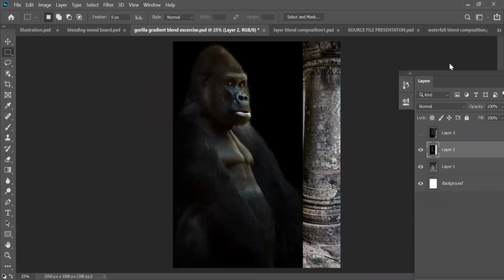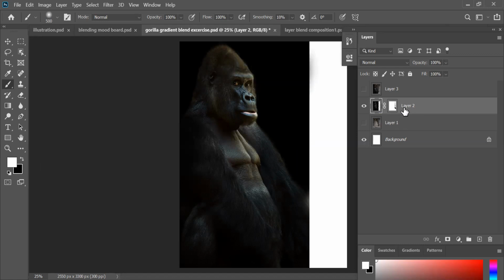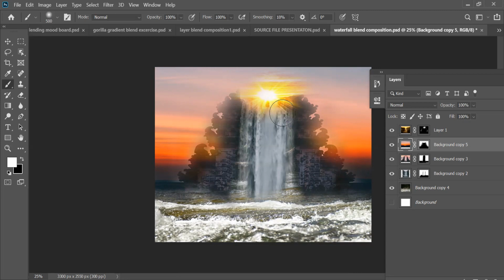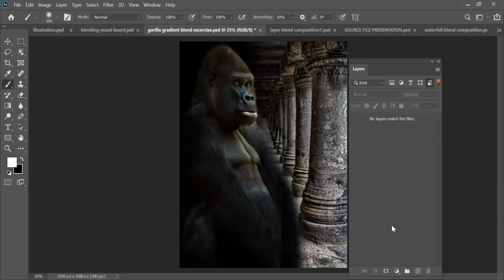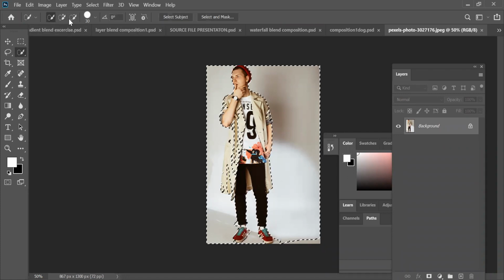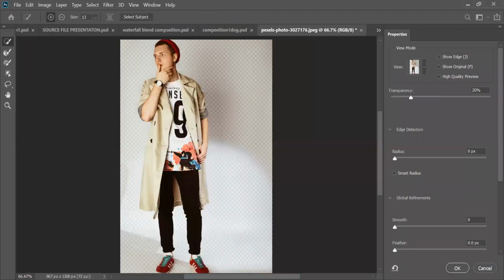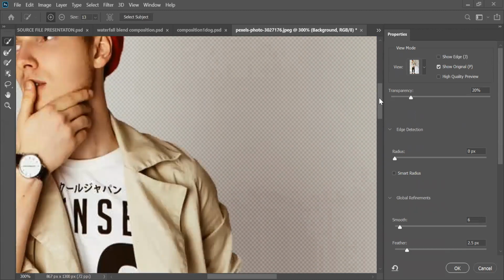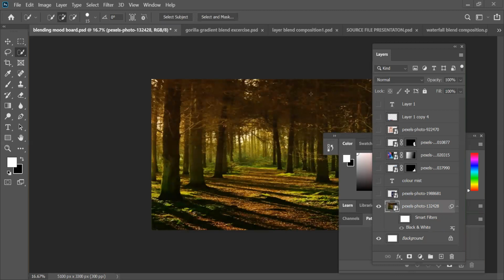layer masking details